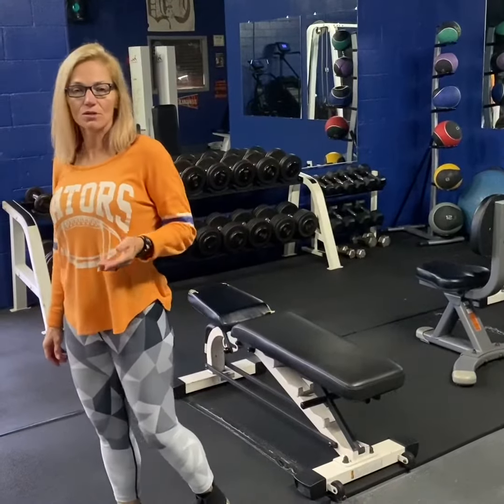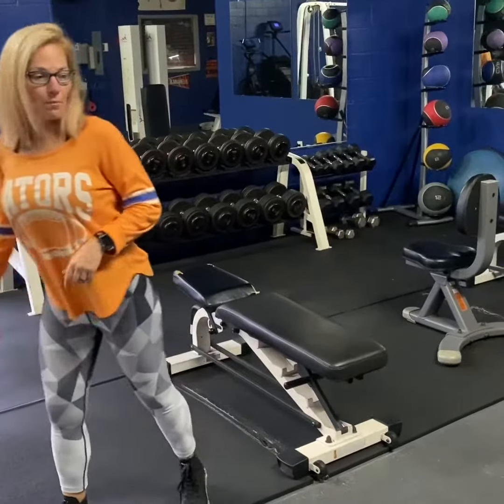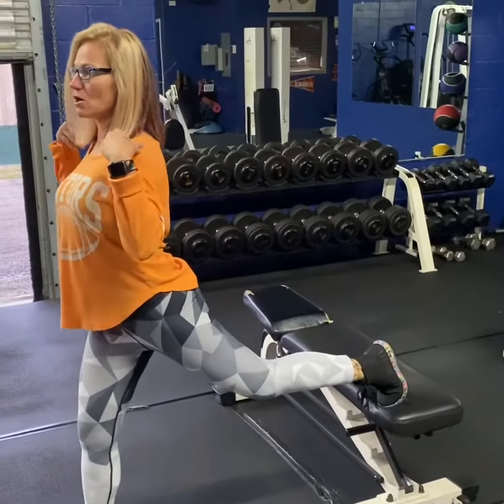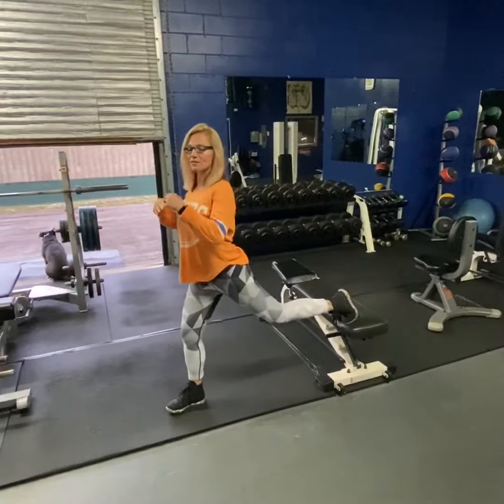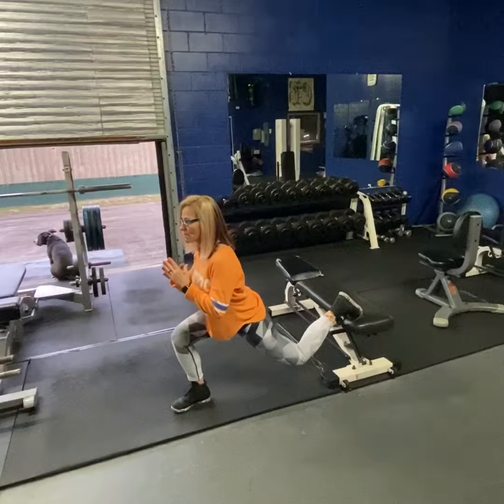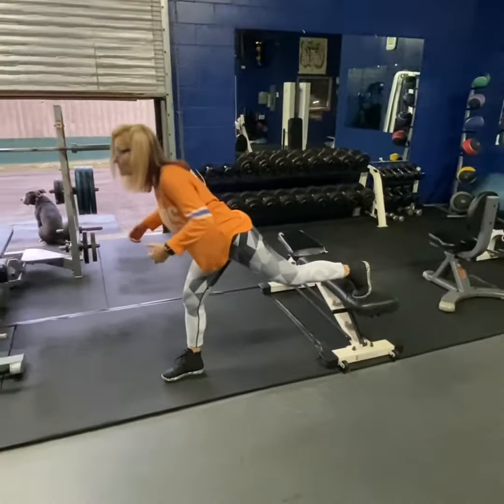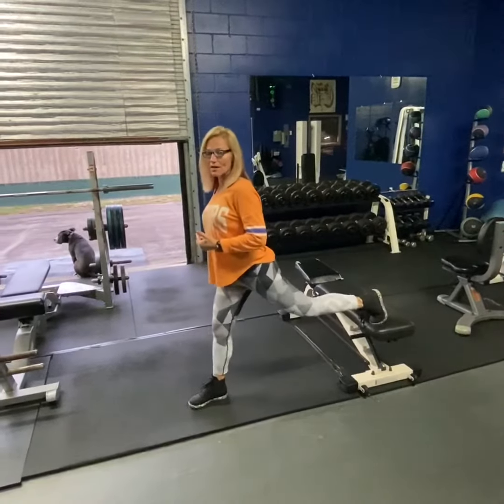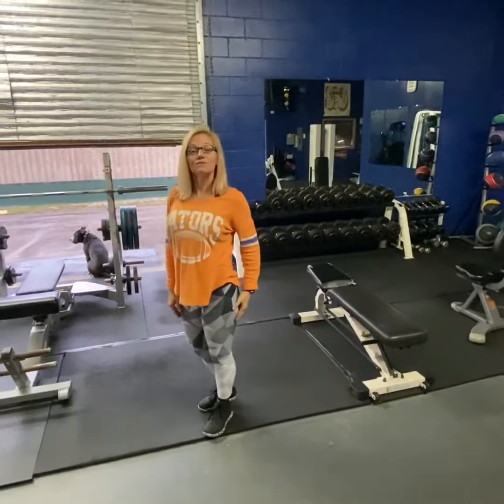Day 15- Bulgarian Split Squats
Goal- 30 squats a day for 30 days. Everyday a different squat.  If ever a squat is uncomfortable or you can not do for any reason always come back to this.
Form is key:
1) Feet shoulder width apart
2) Abs tight
3) Head & Chest stay lifted- no looking at the floor
4) Sit back on butt as if sitting in a chair.
5) Sit back on Hips.  Knees should stay behind the toes. If you look down and can not see your toes stand up and sit back pushing hips behind you.